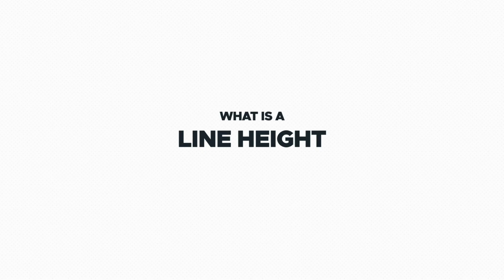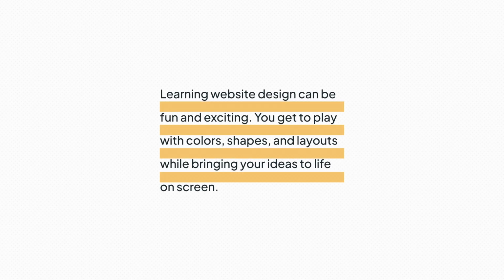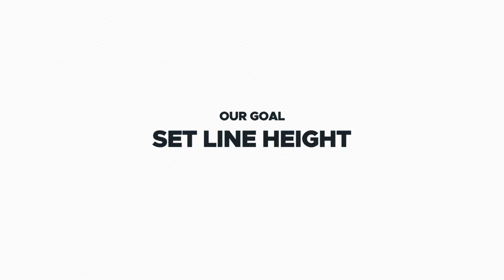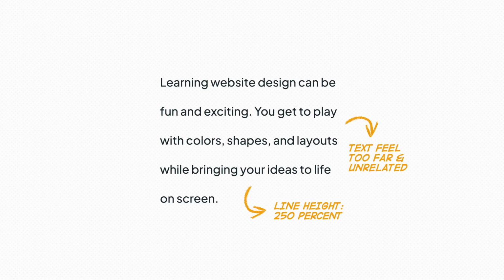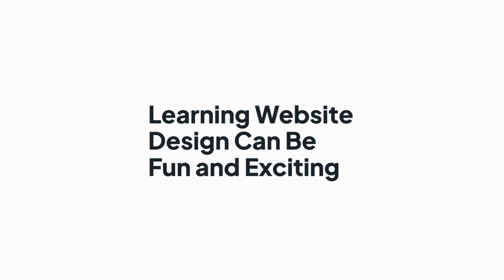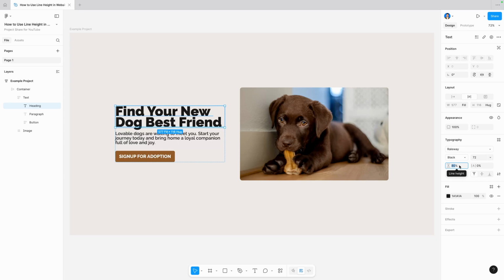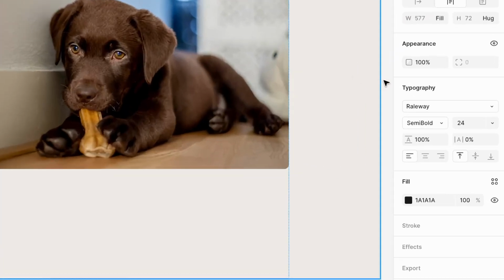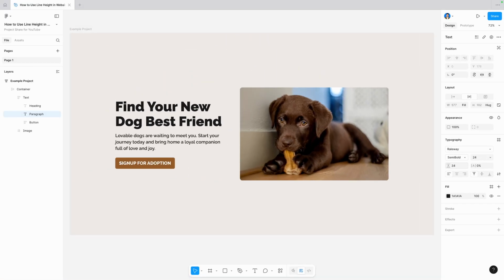How to Use Line Height Like a Pro (Website Design)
In this video, I’ll teach you how to use line height in website design like a pro.

You’ll learn simple but effective line height tips that will make your website designs cleaner, professional looking and easier to read.

And at the end, I have prepared a bonus lesson for you. We’ll implement everything that you’ve learned about line height in a website design project inside of Figma.

Not sure how to use the Figma share link? Watch this video first 👇

🖥️ Professional Website Design by Ali Pineda (My Online Course)

⏱️ Timestamps
00:00 - Introduction
01:17 - What is a line height
02:18 - How to calculate a line height
04:14 - How much line height to use
05:26 - Bonus lesson